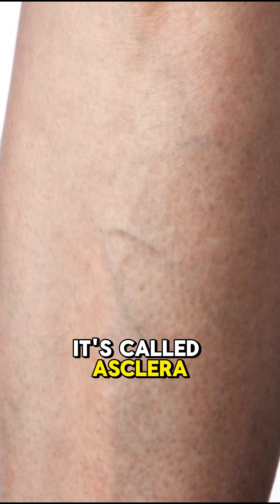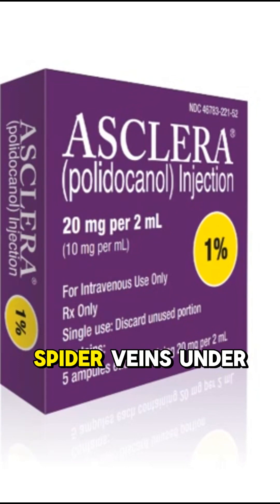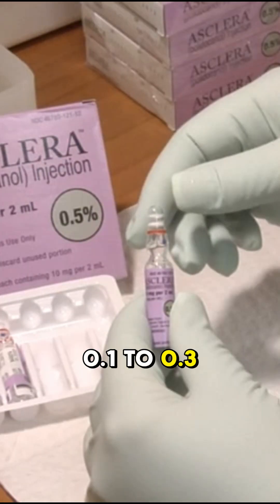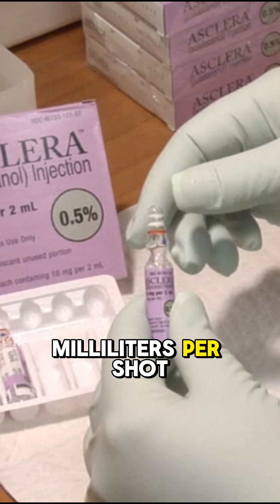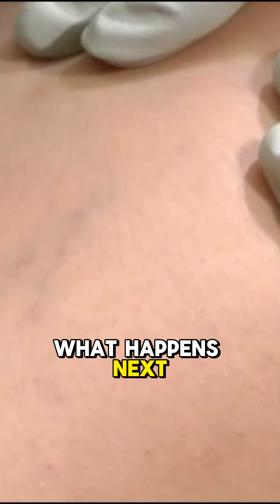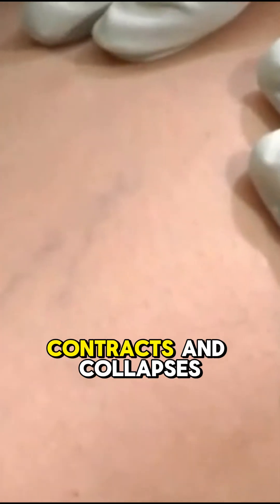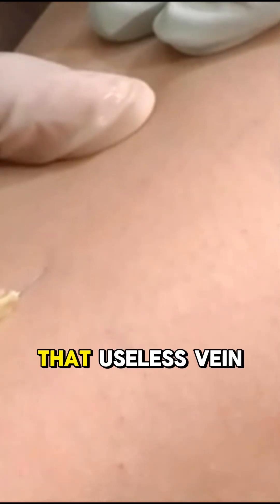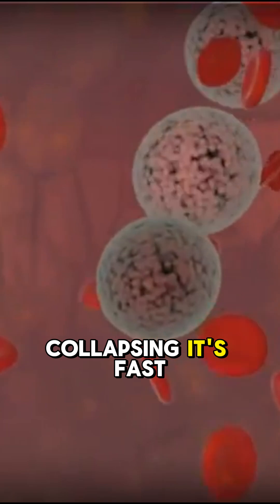Merz Aesthetics Asclera polidocanol Injection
What Is Asclera® (polidocanol Injection)?
Asclera® is the only FDA‑approved liquid formulation of polidocanol available in the U.S., developed by Merz Aesthetics (a division of the Merz Pharma Group)  The FDA approved Asclera on March 30, 2010, making it the first new FDA‑approved liquid sclerosant for small varicose vein treatment in over 60 years It is used as a prescription medicine in a procedure known as sclerotherapy, targeting:

Uncomplicated spider veins (≤ 1 mm diameter)

Uncomplicated reticular veins (1–3 mm diameter) on the lower legs